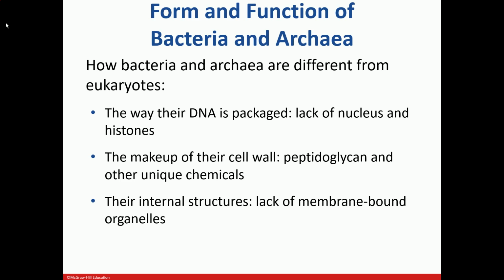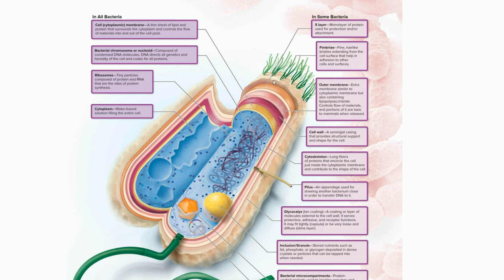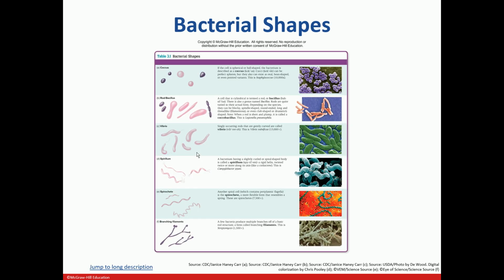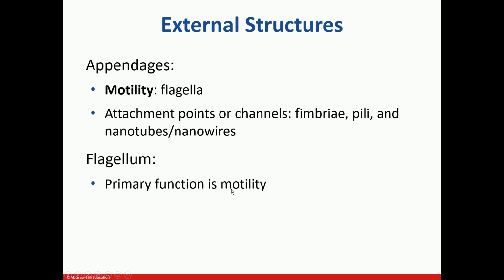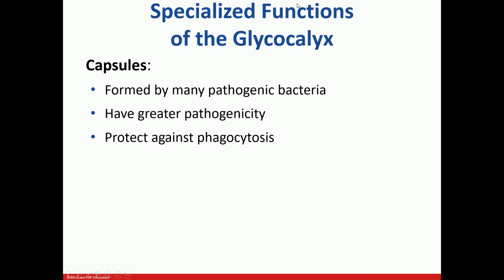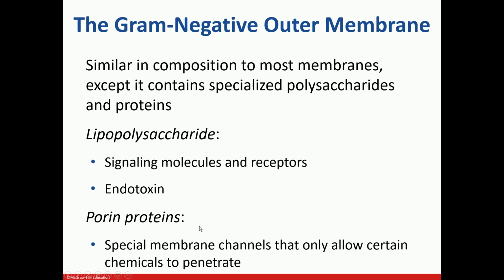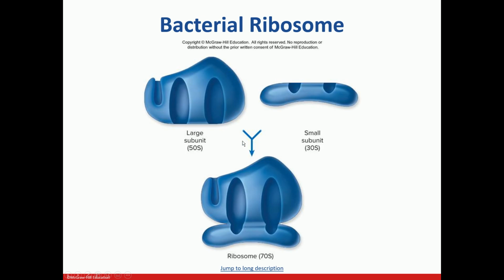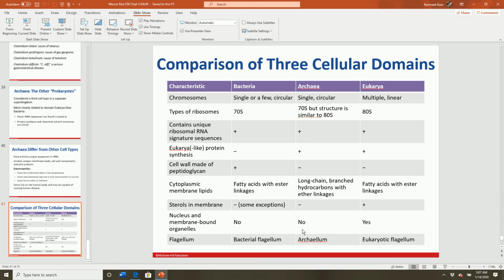Mercer Biol 256 Chapter 3